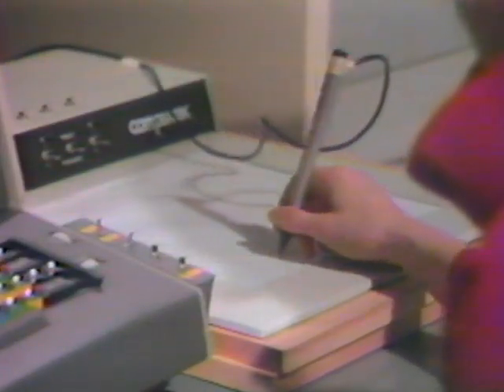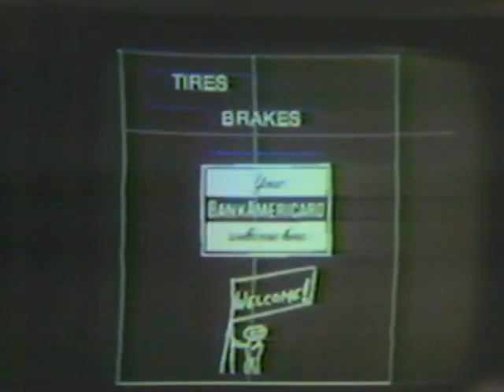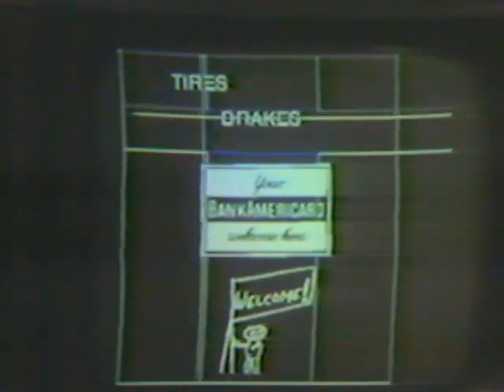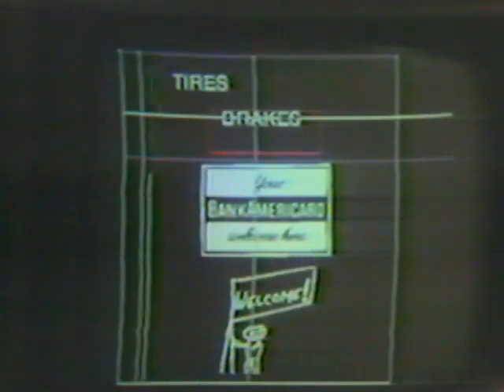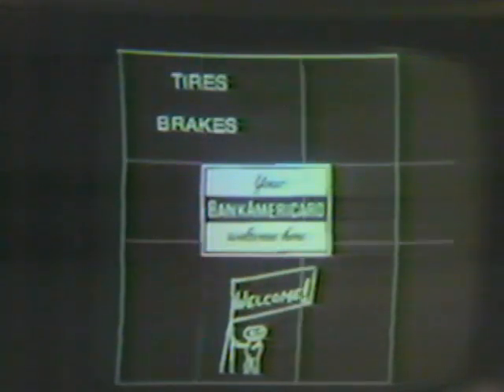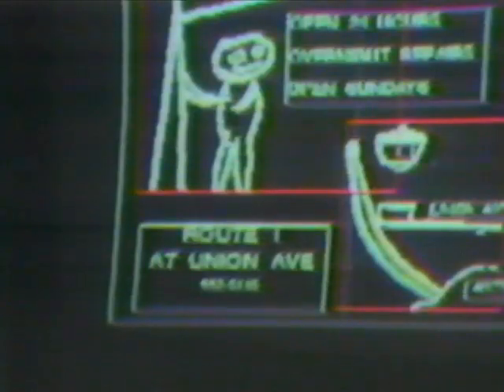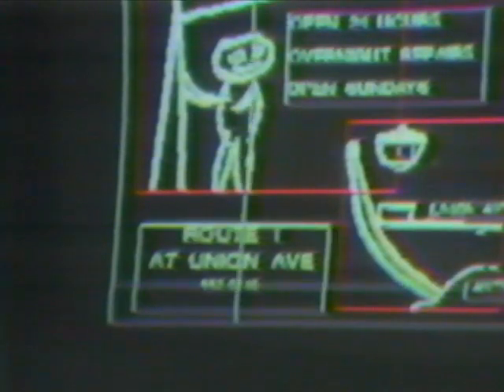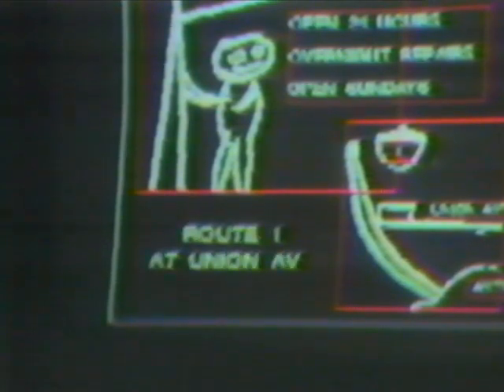AT&T Archives: Yellow Pages by Computer Graphics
In 1977, Bell Labs built an early touch-screen system to more easily produce advertisements for inclusion in the Yellow Pages. The system was designed to eliminate the need for physical paste-ups, allowing easy creation of graphic advertisements that would go directly from the screen to the Phone Book.

The system represented a huge leap forward for the business directory, which had been published in various forms, by various companies, since 1906. AT&T sought to constantly improve the publishing process — even small efficiency boosts in the Yellow Pages production could make a huge difference in cost, because of the huge quantities involved in both content and printing.

Improvements in desktop publishing software through the last few decades obviated the need for the system seen in this film, and the emergence of the internet and other information-distribution media drove down profits for the Yellow Pages themselves. AT&T announced in April 2012 that it would sell a majority stake in its phone book business to an outside company.